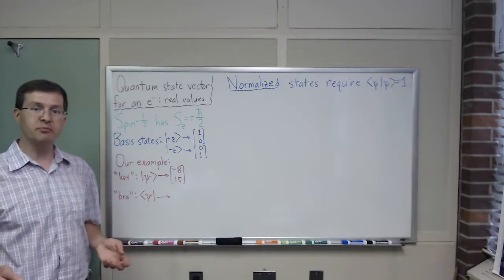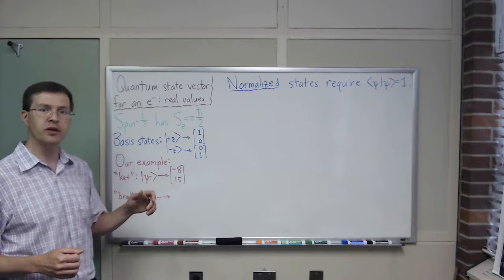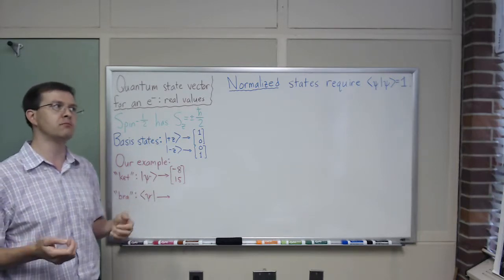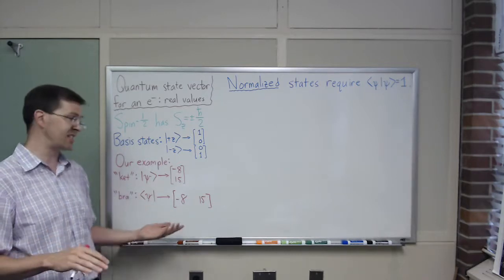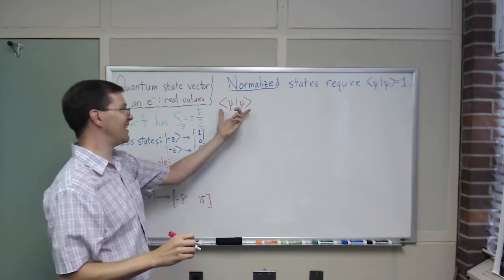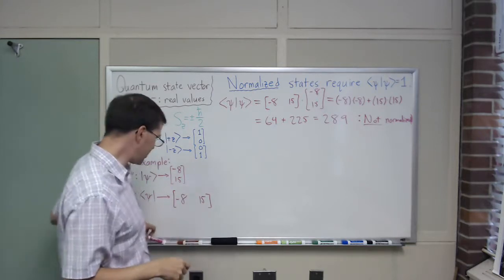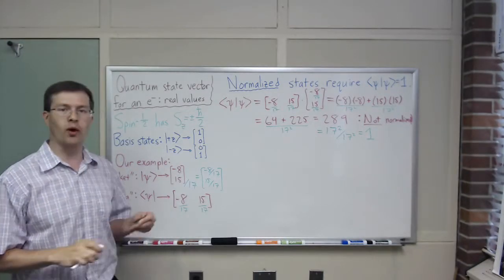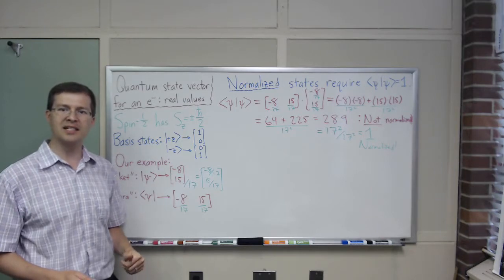Real-valued quantum state vector for electron spin: normalization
This is a basic discussion of how to represent the quantum state of a spin-1/2 particle using Dirac bra-ket notation and a vector representation in the S_z basis. The main goal is to demonstrate normalization. In this particular example, the components of the state vector have been chosen to be real-valued: for those who aren't yet comfortable with complex numbers, this may help to make the core ideas of the method a little clearer (even though it leaves out some details that are essential for the general case).